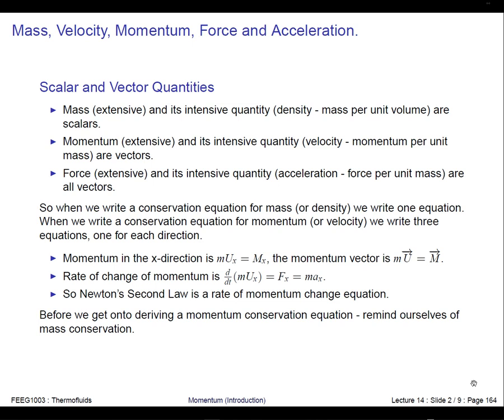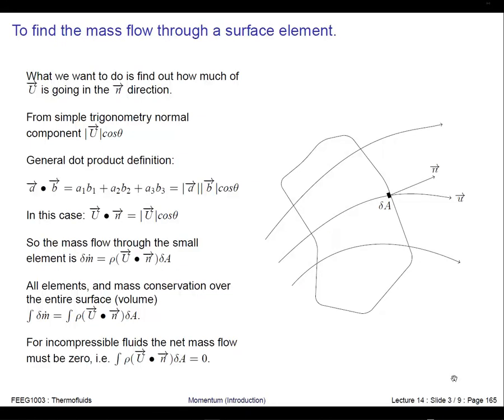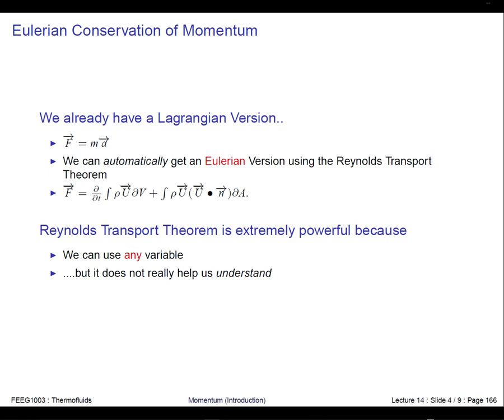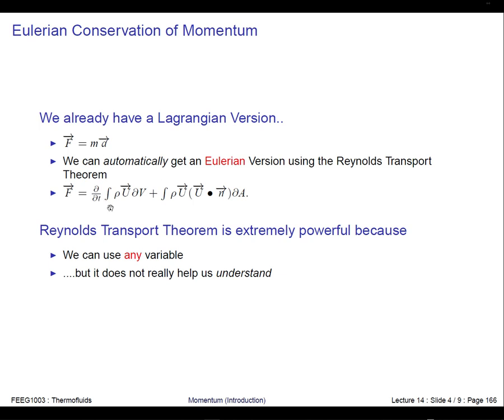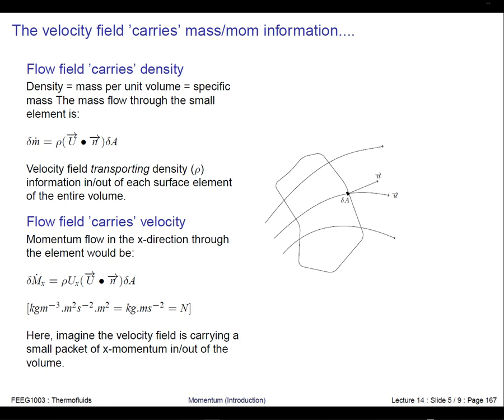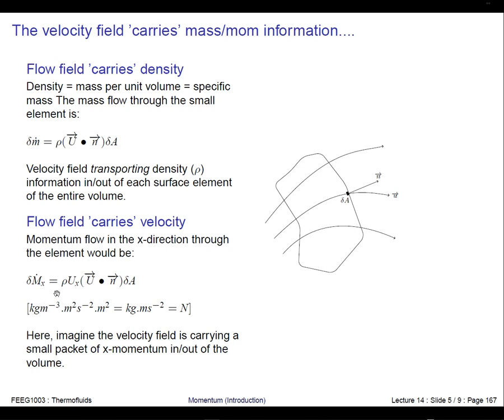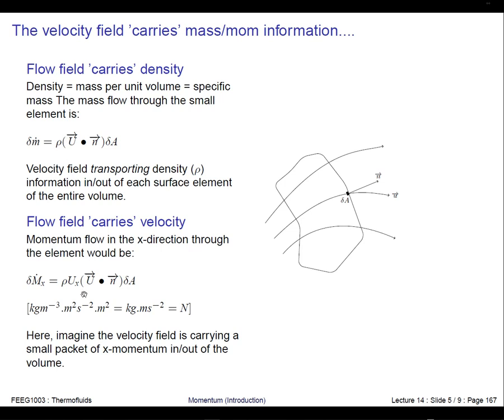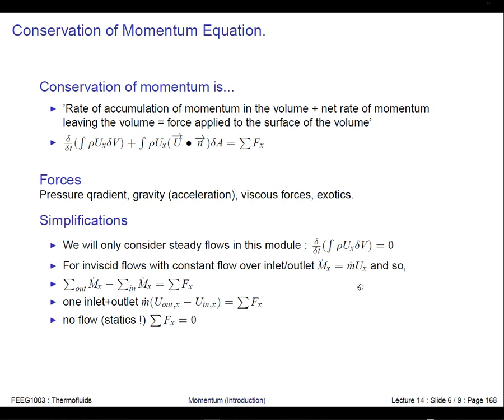Lecture 14/33 Momentum Conservation Intro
This lecture introduces the Newton’s Second Law, Definition of Momentum, relation to acceleration and force. Use the Reynolds Transport Theorem. Consider a way to visualise this. Inviscid forms.